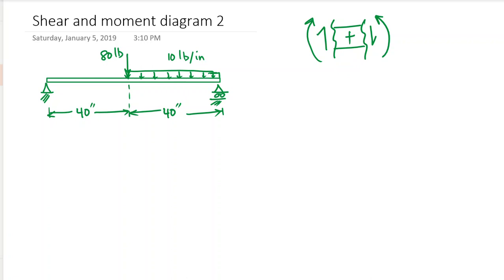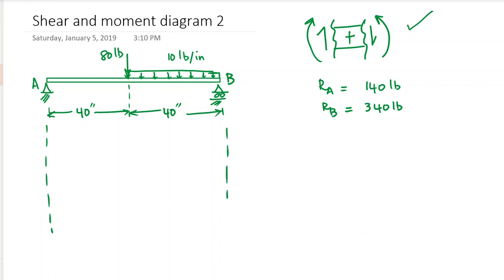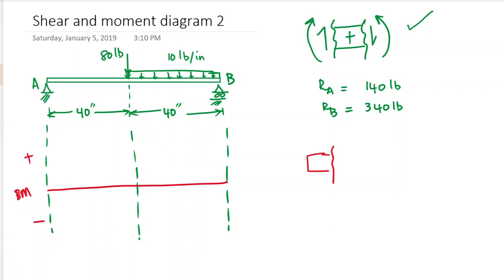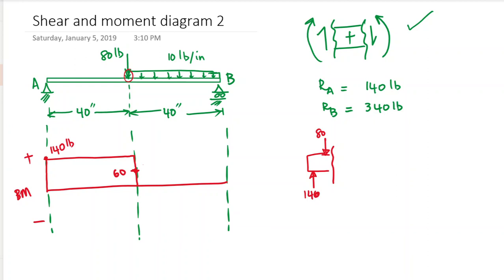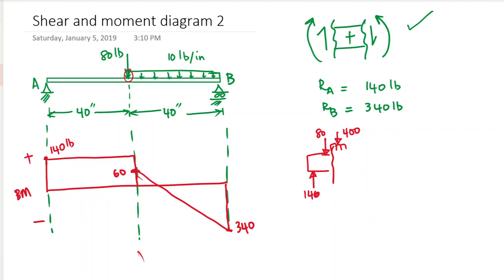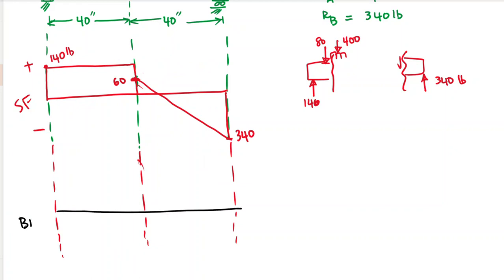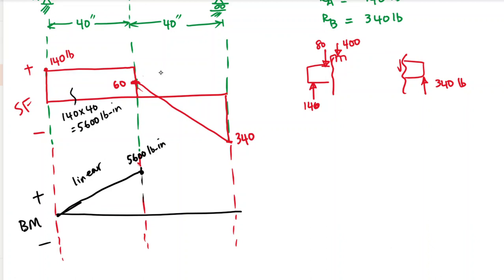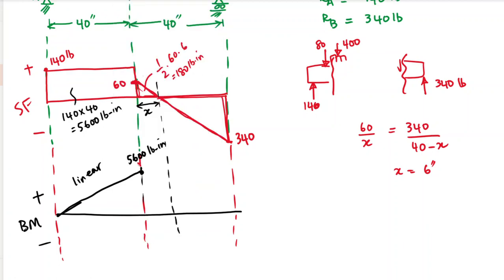SFBM2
Tutorial on shear and moment diagrams